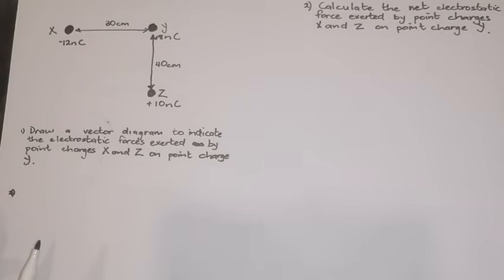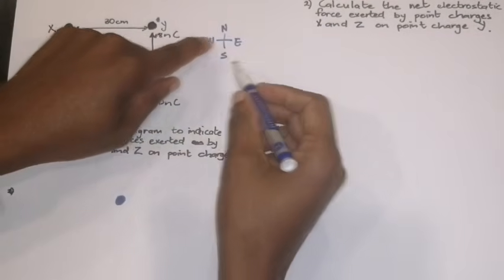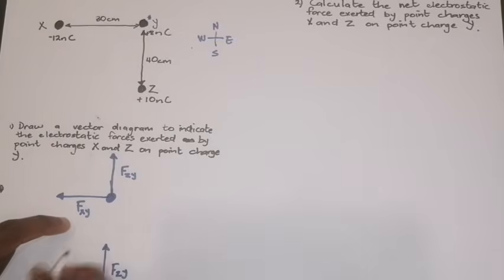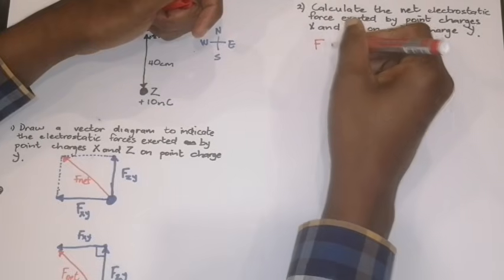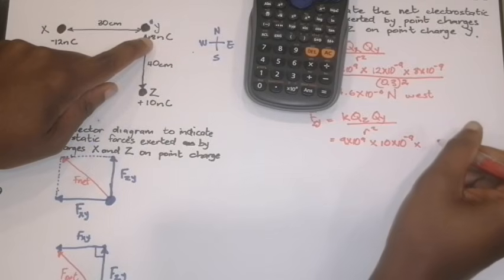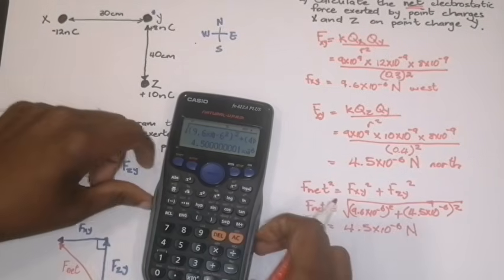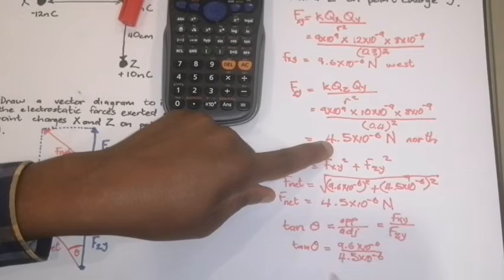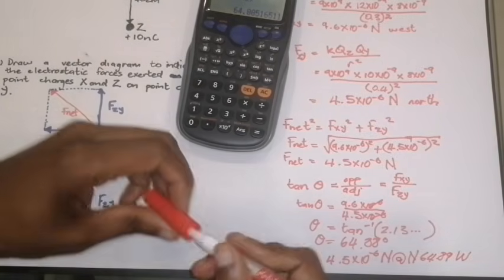Physics | Electrostatics | Net force in two dimensions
Calculating the net force of charges placed in two dimension. I will show you how to find the magnitude and direction of the net force.